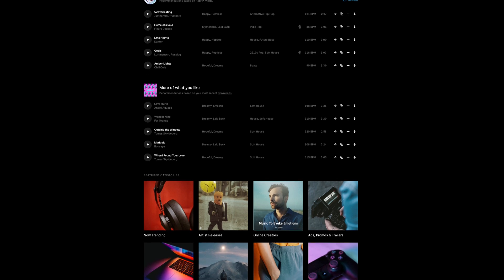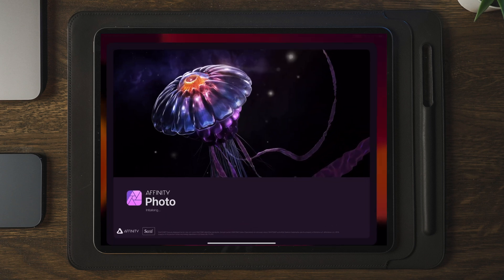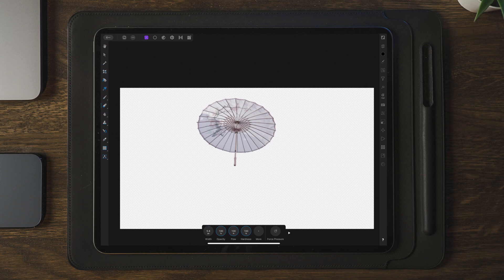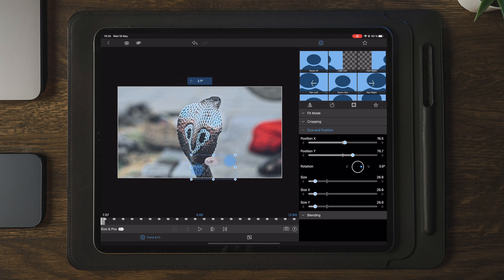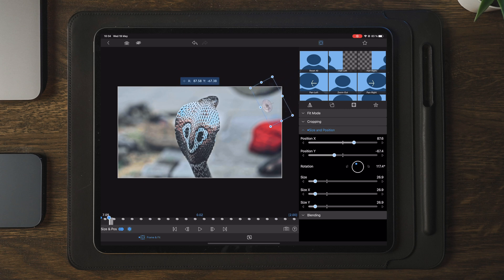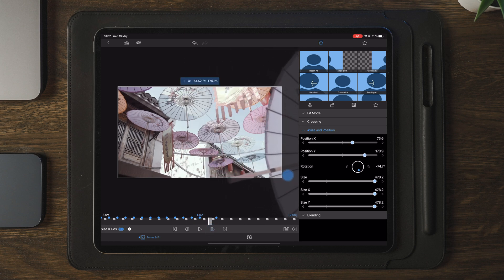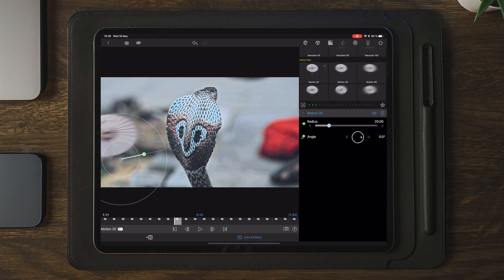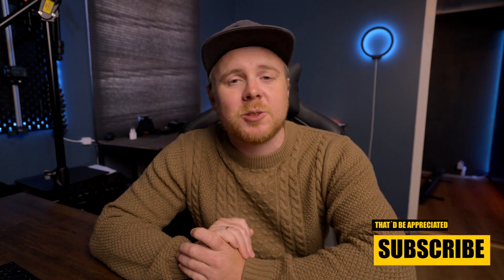MAKE EPIC TRANSITIONS in LumaFusion 3.0 like After Effects/Premiere/FCP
LumaFusion / MAKE EPIC TRANSITIONS like After Effects/Premiere/FCP
In todays video we´ll make another dope lumafusion transition, Enjoy!

The lower thirds i use!

2nd iPad
3rd iPad

ACTION CAMERA :

GIMBALS///
Main Gimbal
2nd Gimbal

get active.